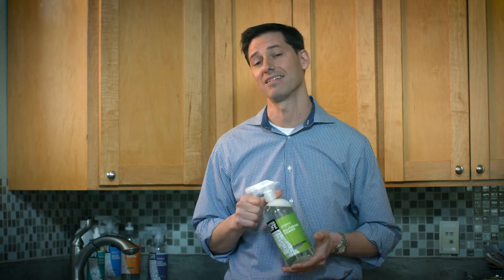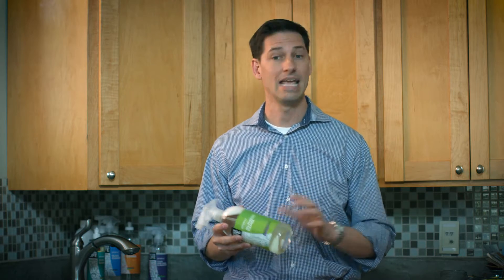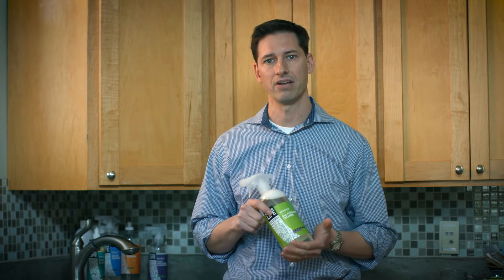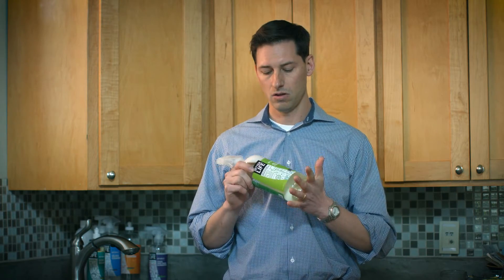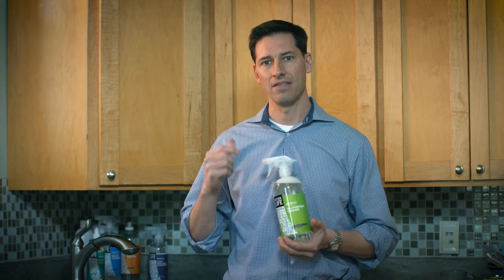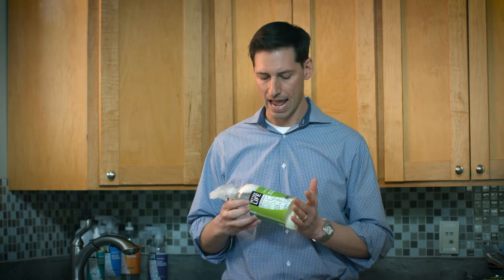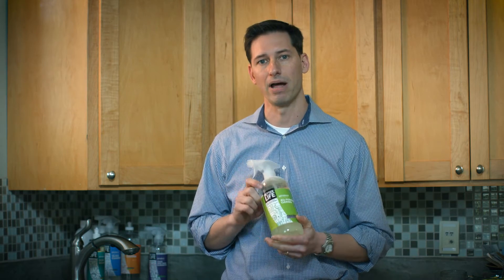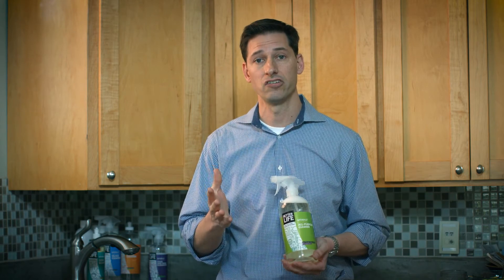Ask The Chemist- How do I know if my product is safe?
Better Life Co-Founder and lead formulation chemist, Kevin Tibbs, kicks off our Ask the Chemist Series by answering the popular question of how to determine if the so-called, green products you're using are actually safe and natural.

Got a question you'd like Kevin to answer?